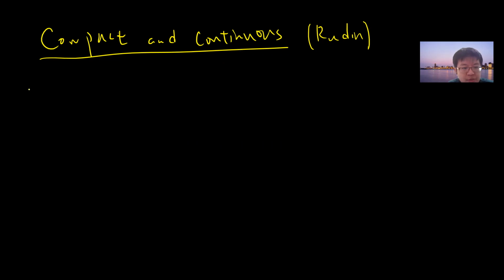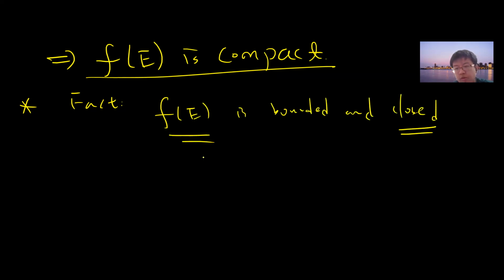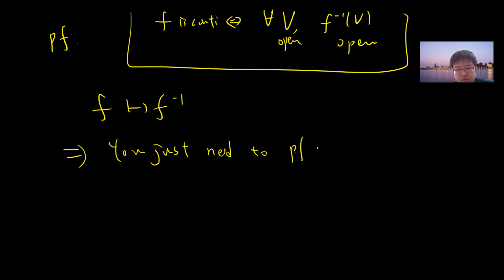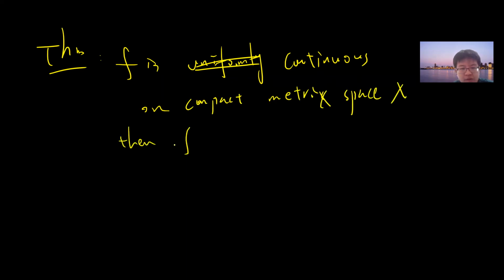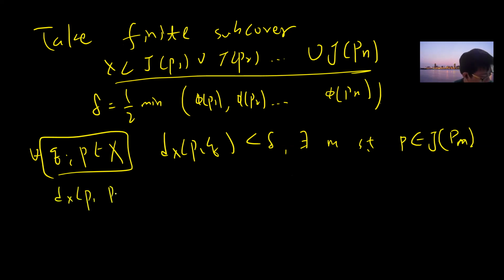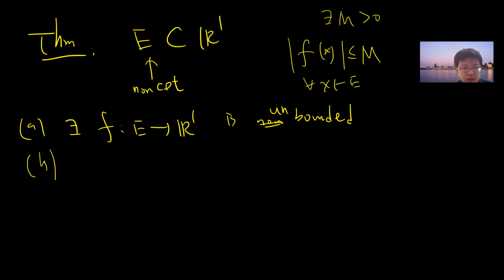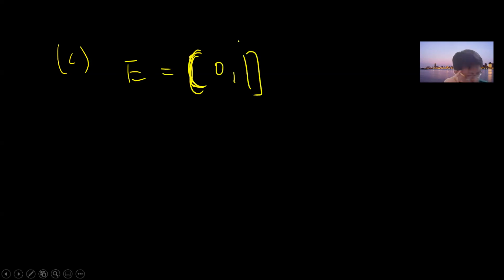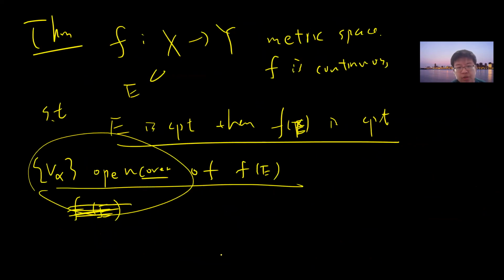why compactness is important: Compactness and Continuous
0:00 start
2:01 prove continuous function maps compact set to compact
5:30 continuous function on compact set makes inverse continuous
10:00 uniform continuous
11:00 continuous on compact set is uniform continuous
18:56 counterexamples